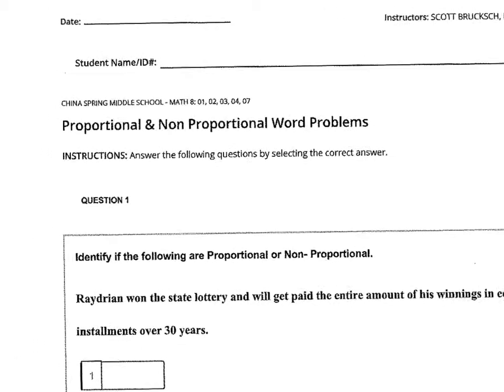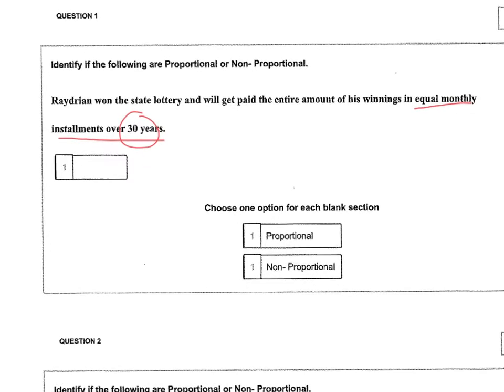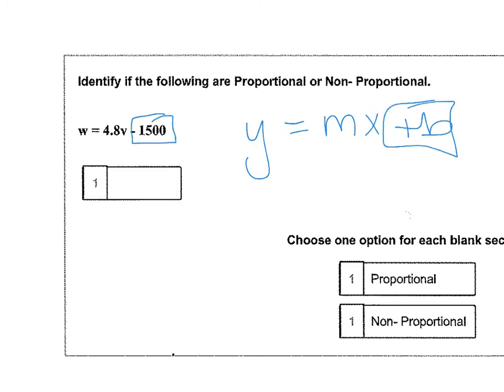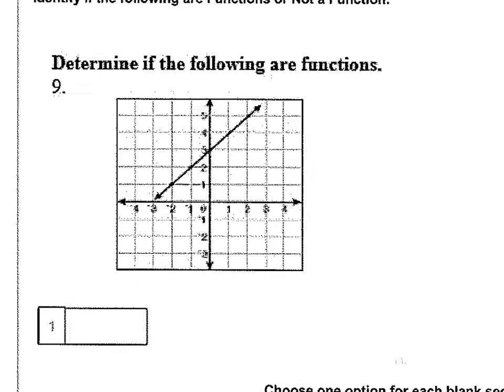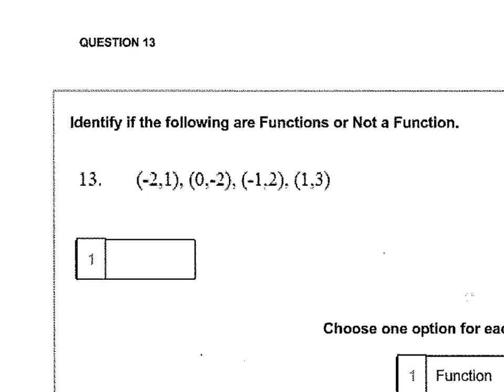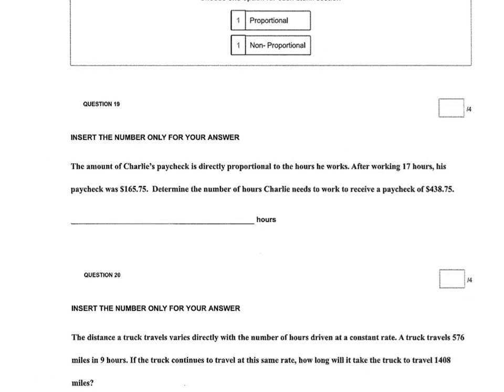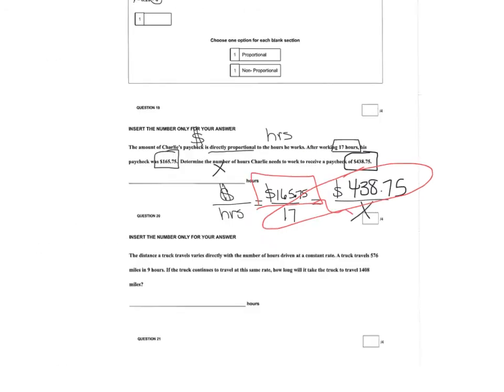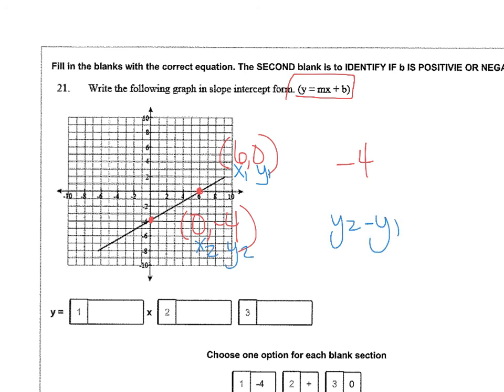proportional & non proportional word problems